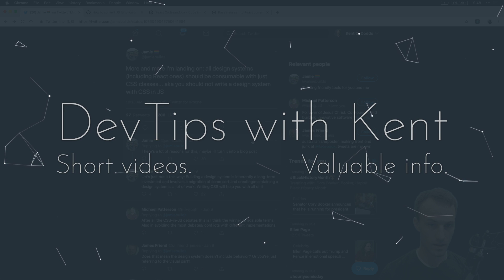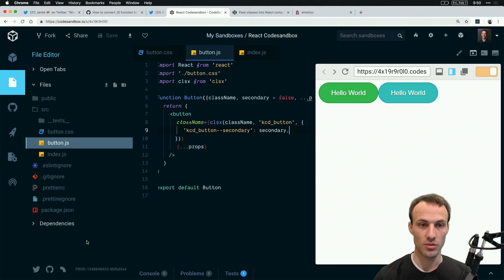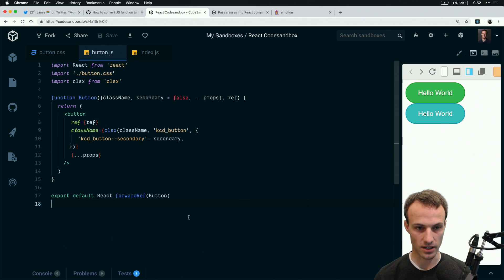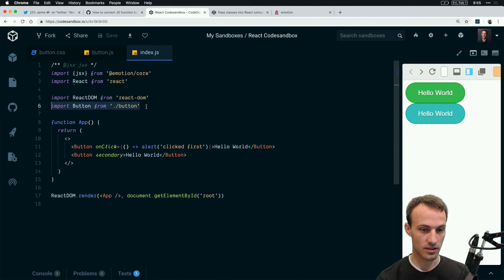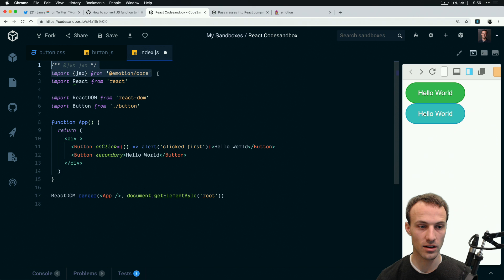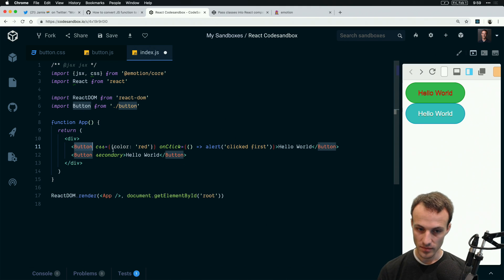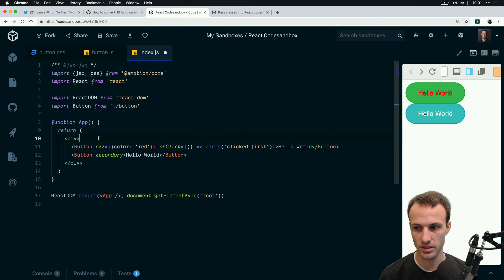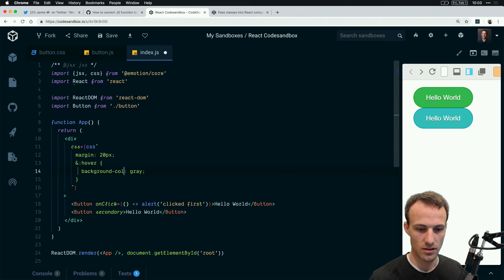Creating a component library with raw CSS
This is how I've built pp-react and I'm pretty happy with it.